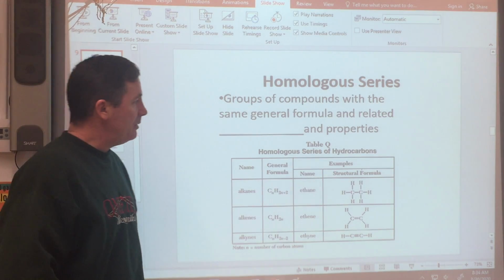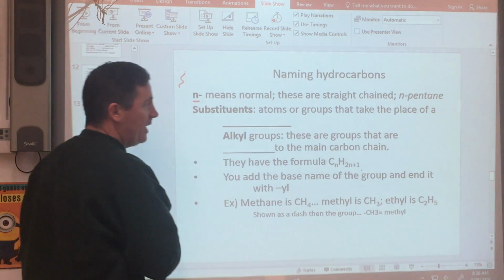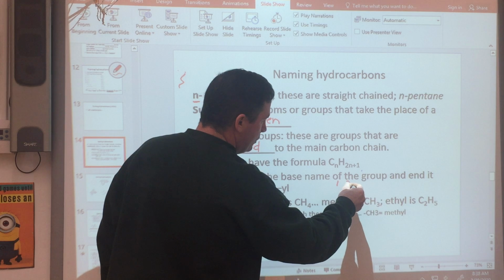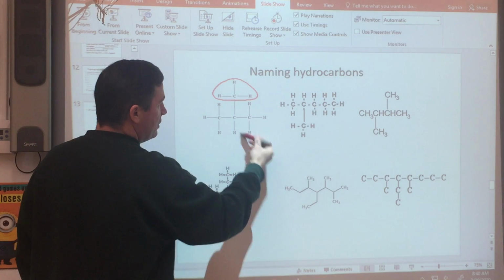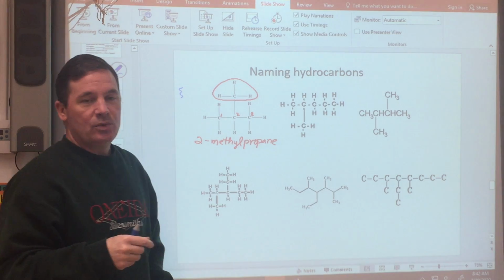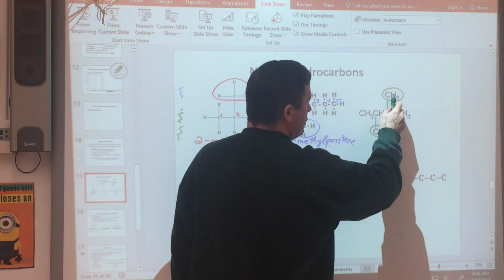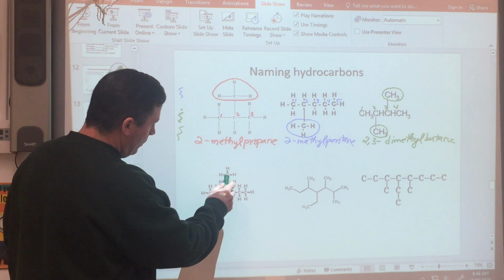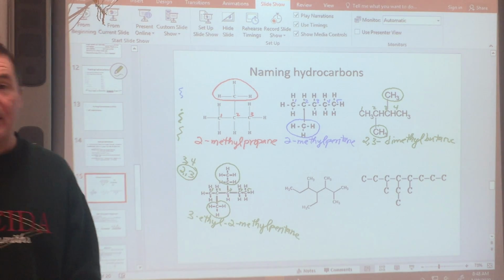Naming alkanes practice #1